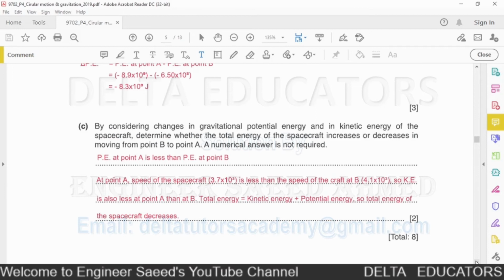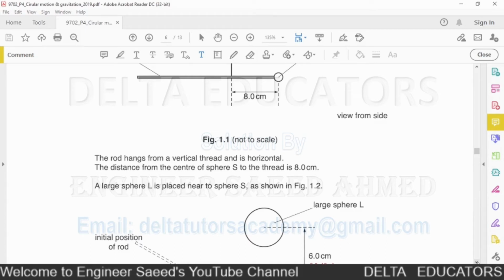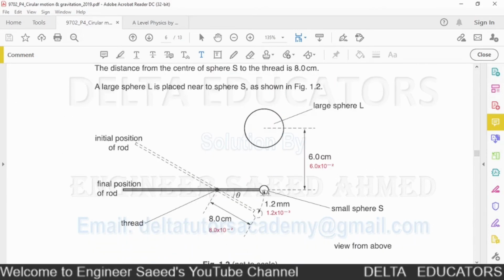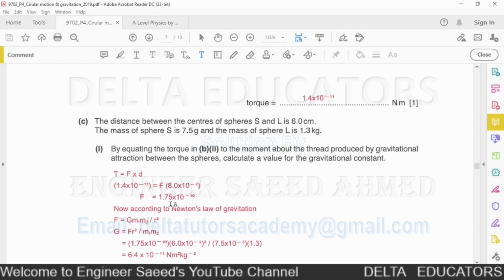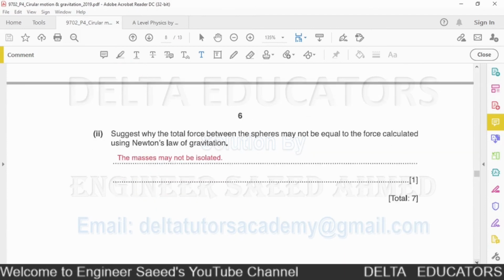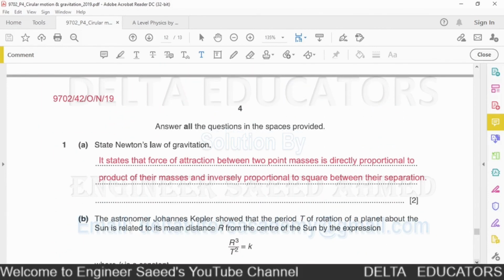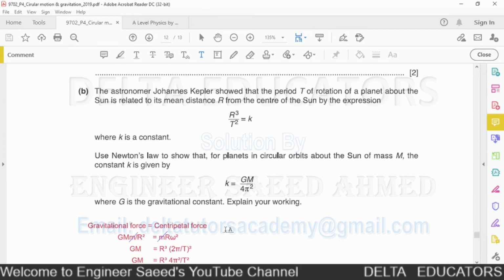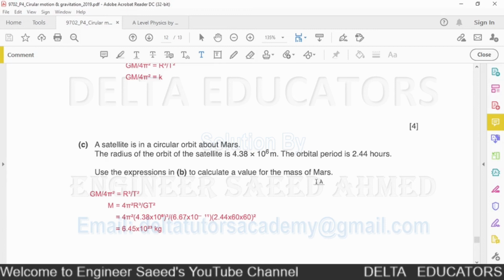9702 A2 Physics Topical Solved Past Paper - Gravitational Fields 2019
9702 A2 Physics Topical Solved Past Paper - Gravitational Fields 2019

YouTube Video Link for
9702/ P42/ F/ M/ Gravitational Fields/ 2016 to 2020